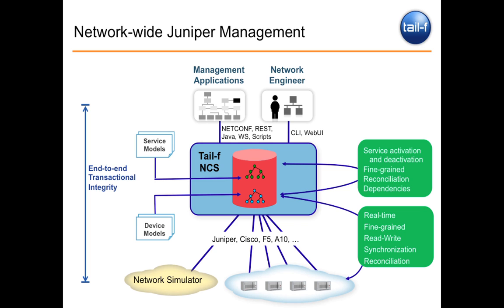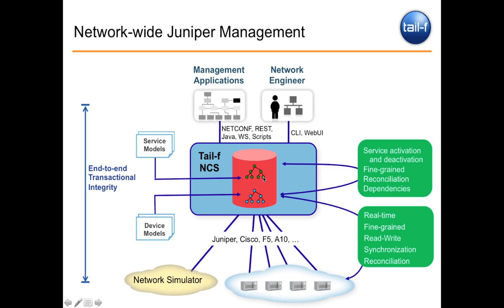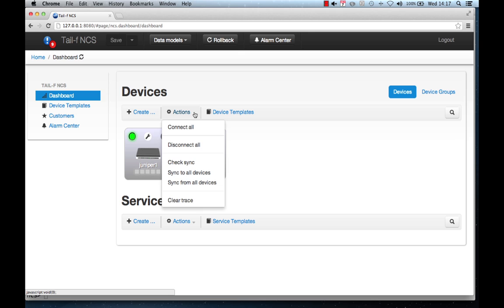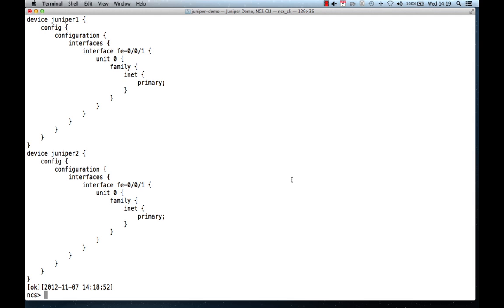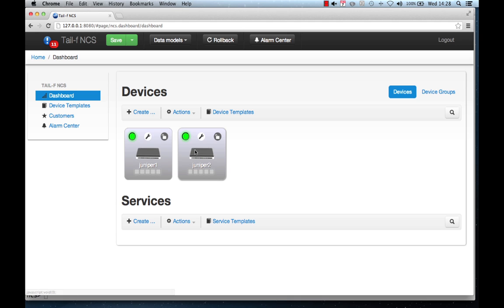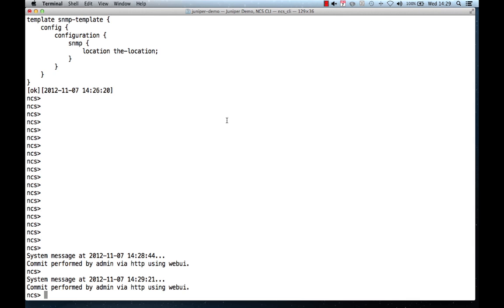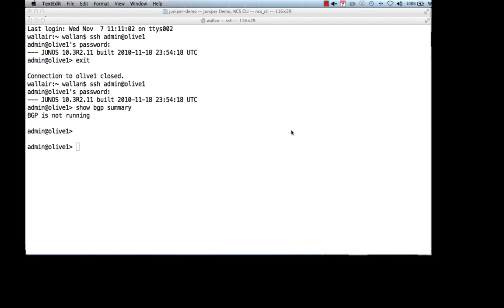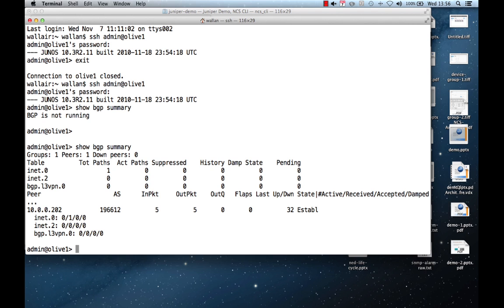Tail-f NCS for Juniper Networks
A short introduction of the Tail-f NCS with the following demonstrations:

  Synchronize the NCS Configuration datastore with the Juniper network to maintain a  consistent state
  Simple Juniper configuration scenarios; transactions and roll-backs
  Set-up of device groups and configuration templates
  Set-up internal BGP Peering